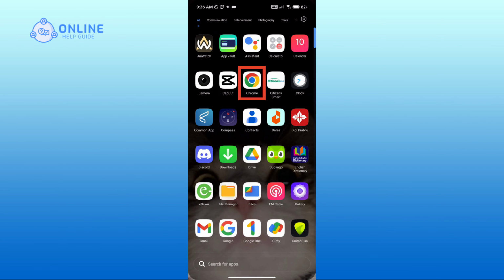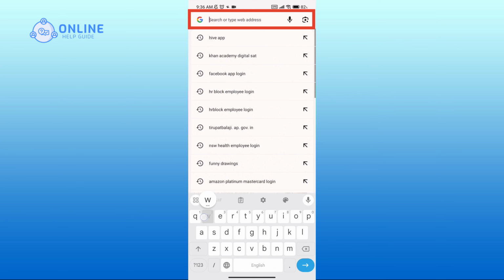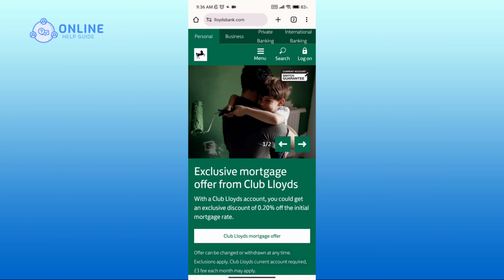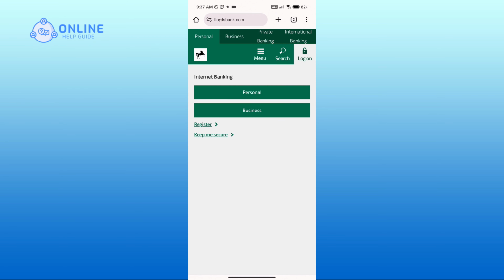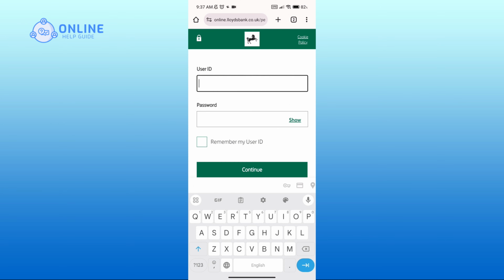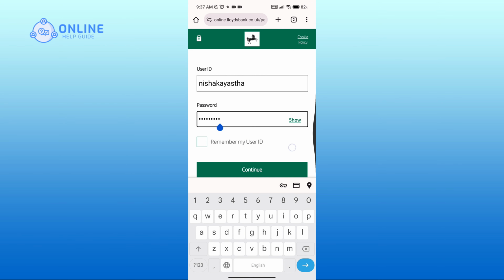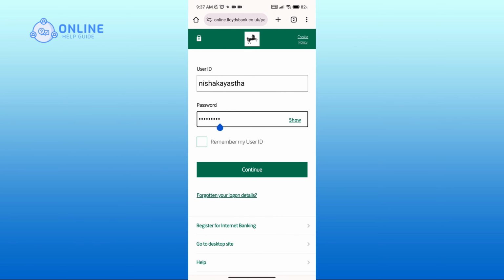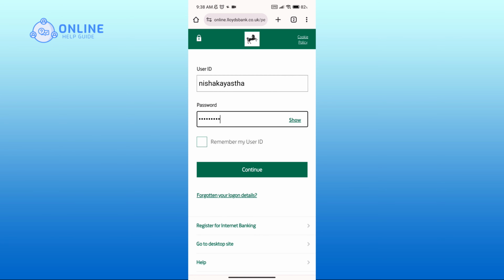How to Sign Into Your Lloyds Bank Online Banking Account? (Quick & Easy)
Access your employment resources with ease. Learn how to sign into your Big Lots Employee Account and manage your work-related details and benefits conveniently.